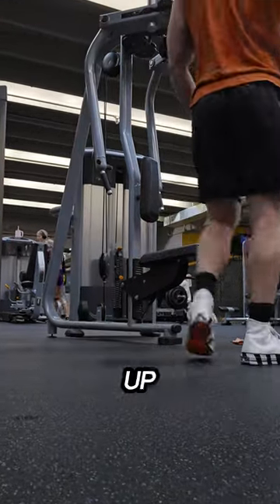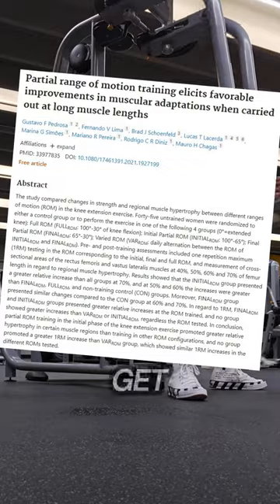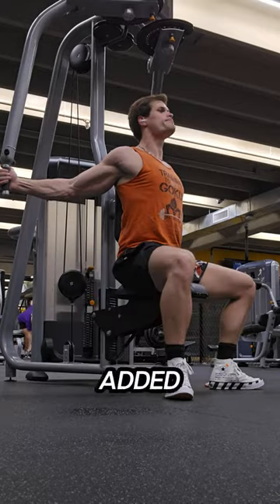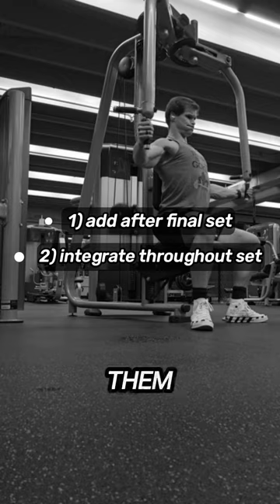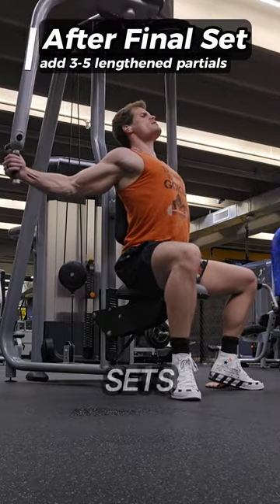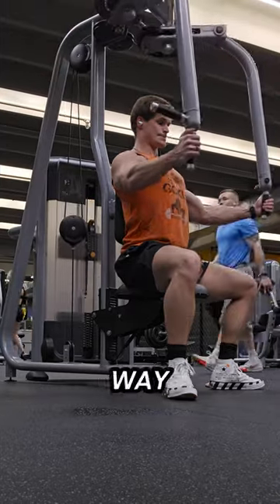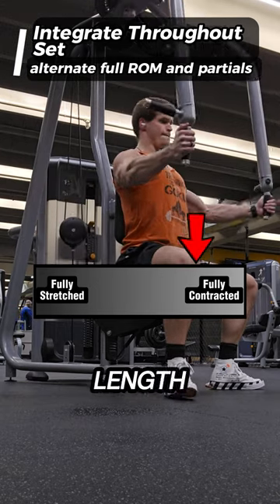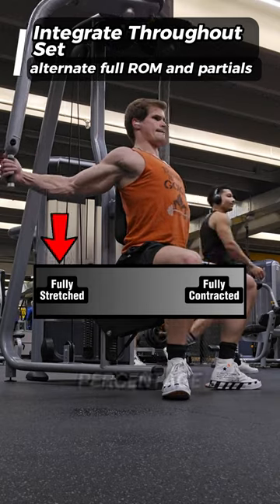Is This The New BEST Muscle Building Technique?